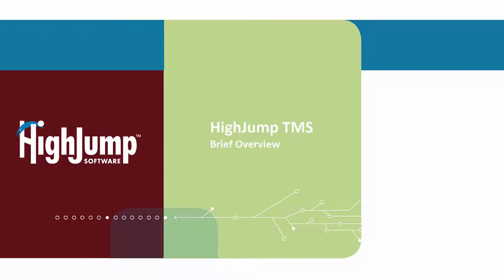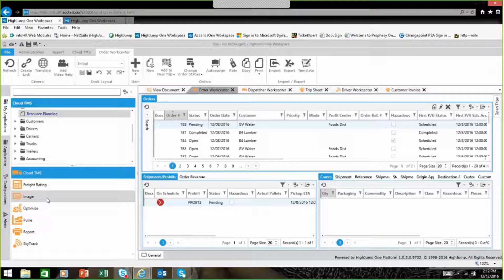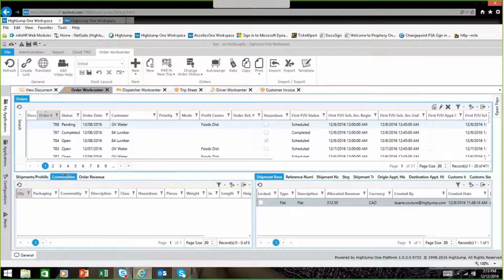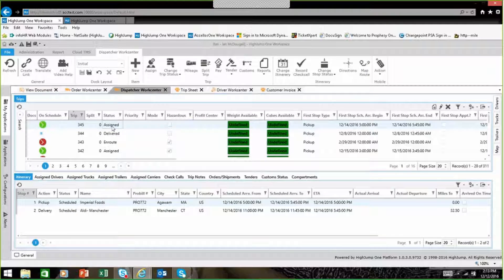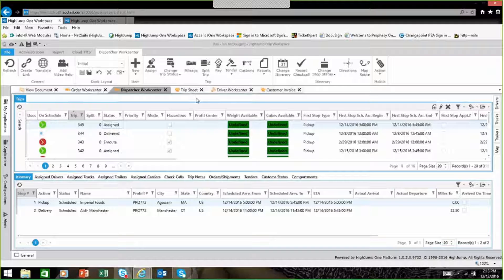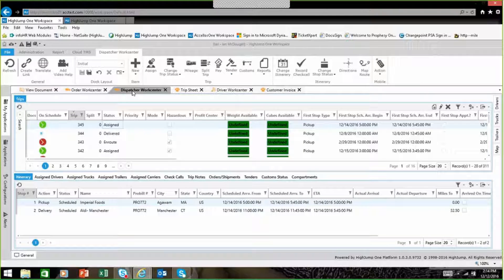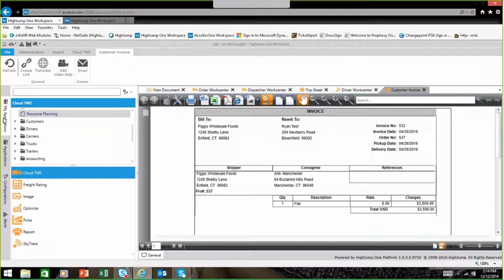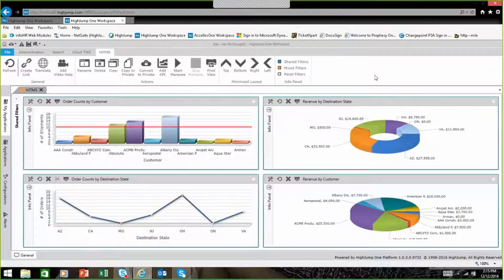HJTMS Demonstration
This is a brief demonstration of HighJump's TMS software, or HJTMS.